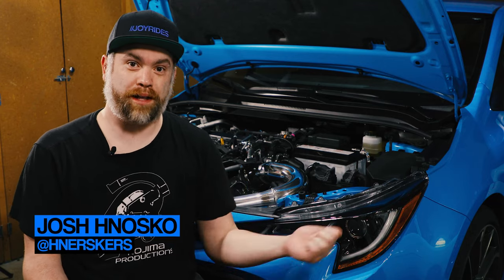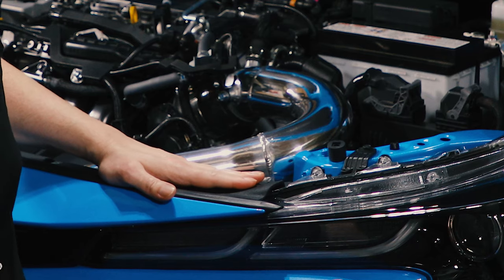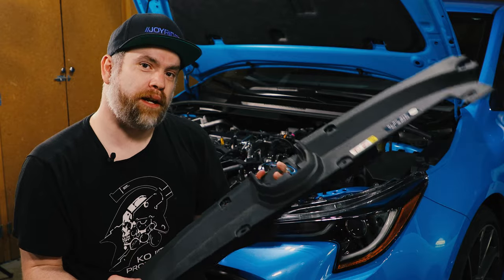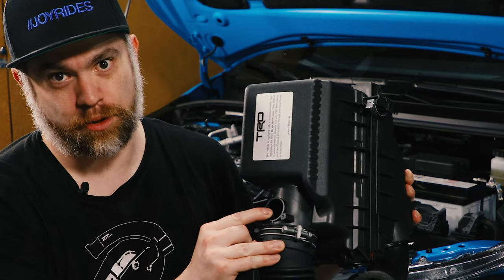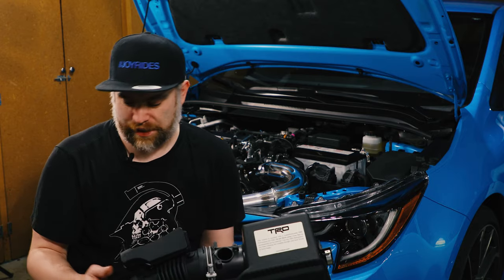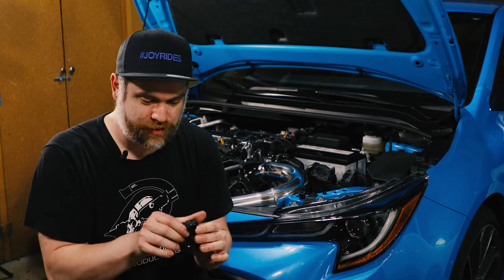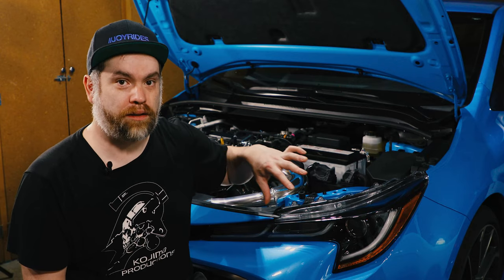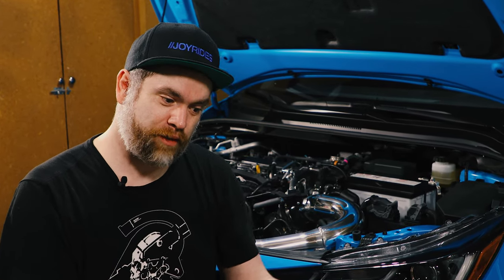JOYRIDES | 2J Racing Intake | Corolla Hatchback Mods!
Nothing stays stock forever! I go through the install process of the 2J-Racing cold air intake for the 2019/2020 Toyota Corolla XSE Hatchback. I made some mistakes and tell you exactly what I did wrong so you don't make my mistakes too. It sounds great and looks amazing!

**UPDATE** After some time had passed, the bracket that mounts the intake to the core subframe did break. The engine rocks too much when revving for the silicone coupler to compensate for. Not really a design flaw but 2J-Racing has told me they won't be making future intakes for the Corolla with that bracket for that very reason.

JOYRIDES is all about the cars we care about, the stories they create and how they make us all feel.